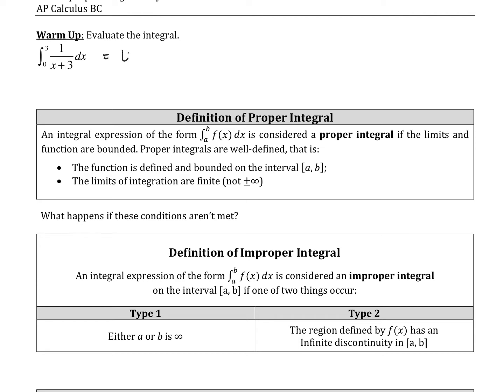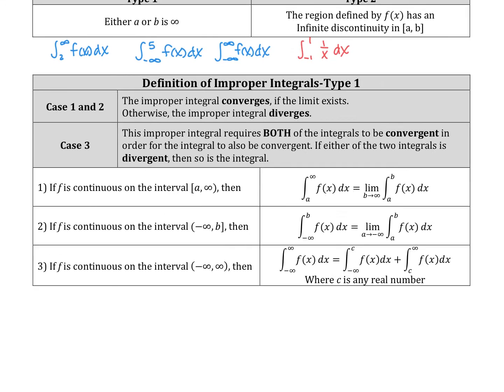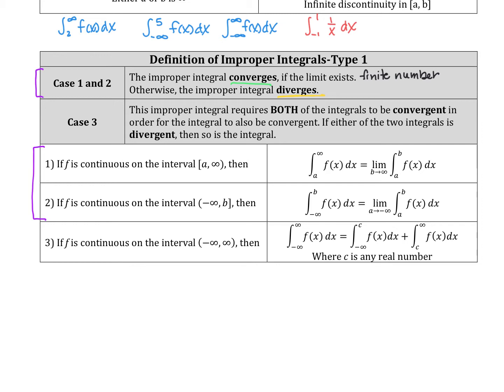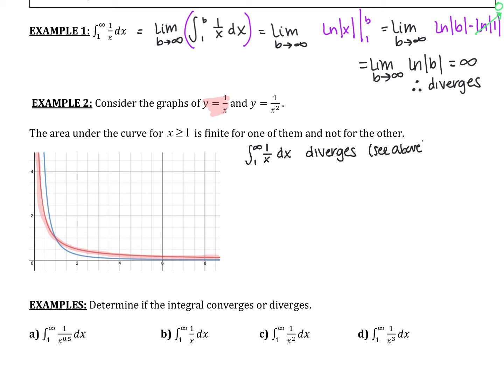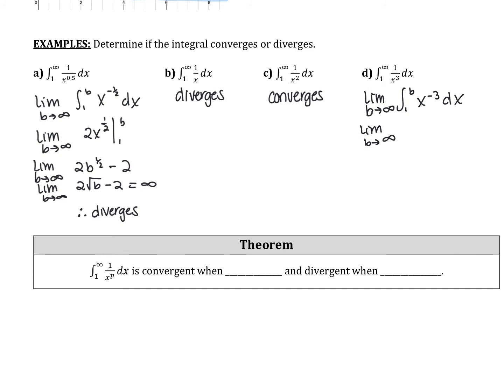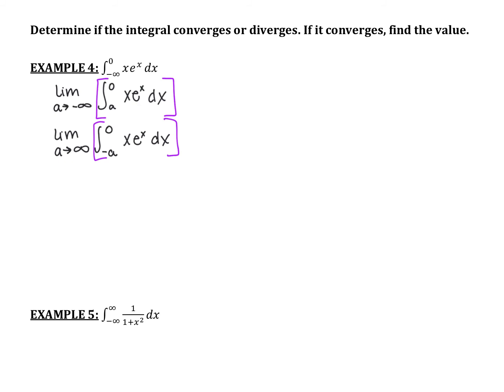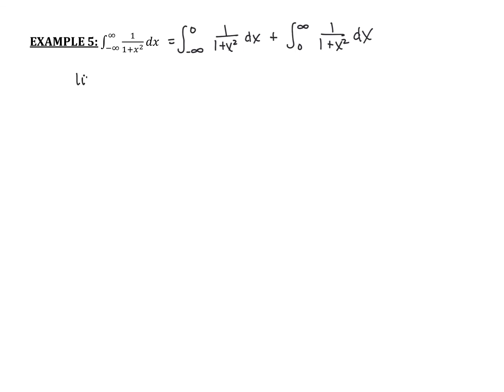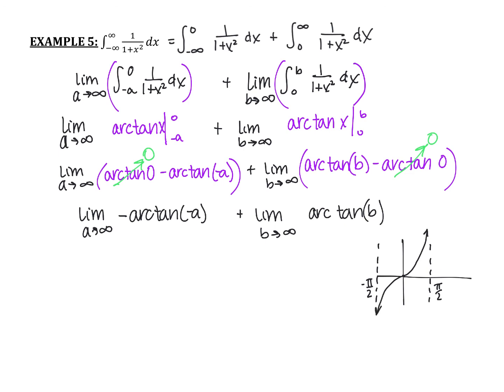5-5a NOTES Improper Integrals Day 1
AP Calculus BC-Improper Integrals-Day 1. Focusing on Type 1